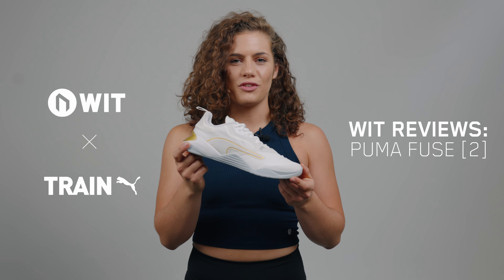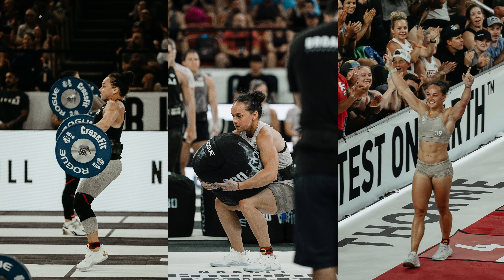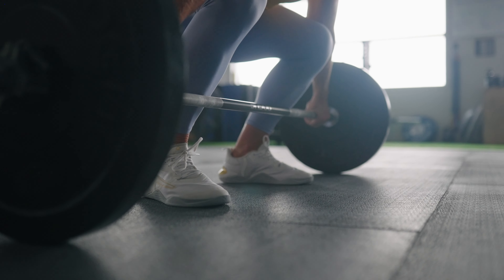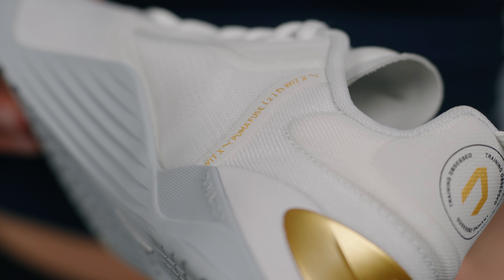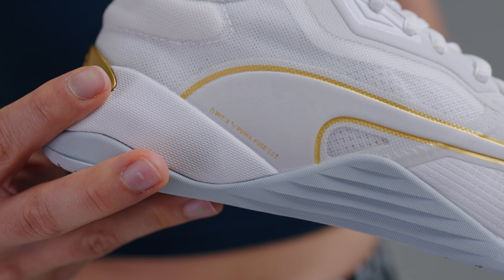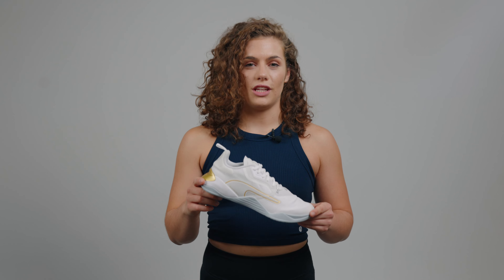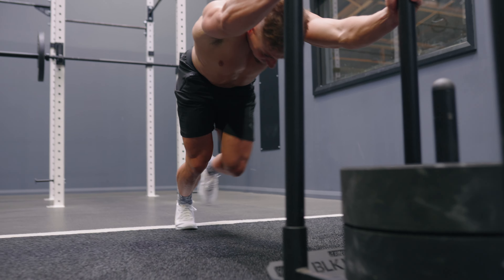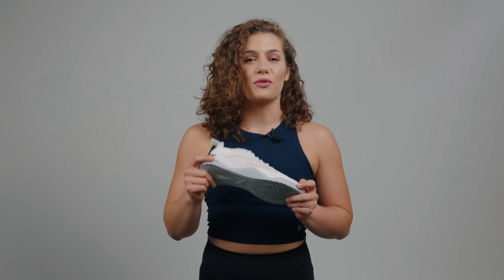PUMA Fuse 2.0 x WIT Review | Everything you need to know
The NEW Puma Fuse 2.0 x WIT is out and primed for performance. Look a bit familiar? You may have spotted these on the feet of the elite at this years CrossFit Games. This 2nd edition truly is crafted by the competitor.

Keep watching to learn more about the new features and innovative design from our product specialist Meg, and find out how this iteration can take your training to the next level 👟